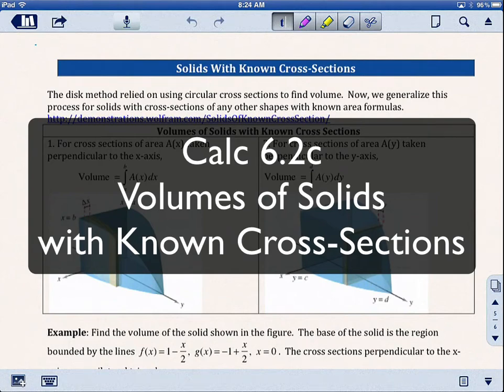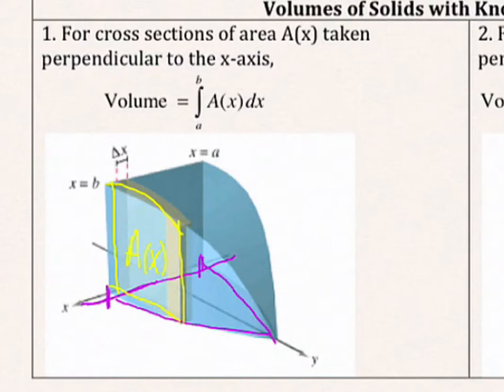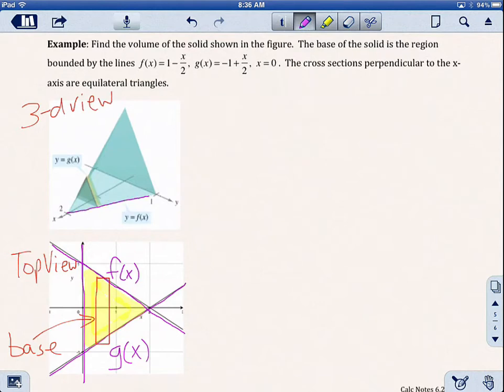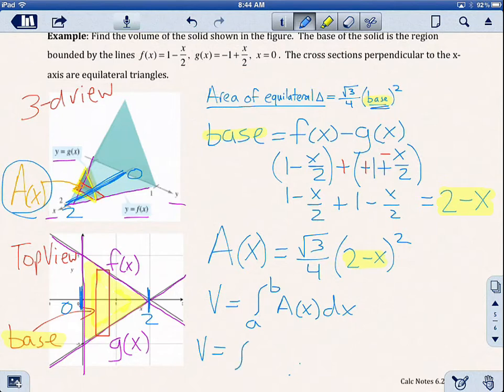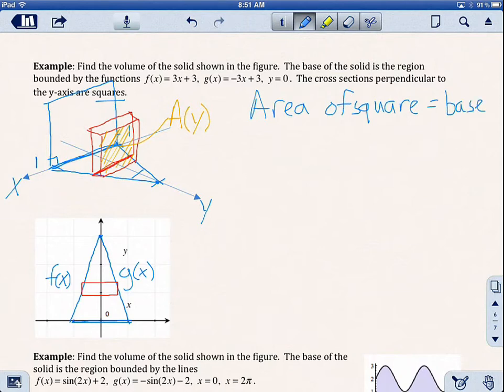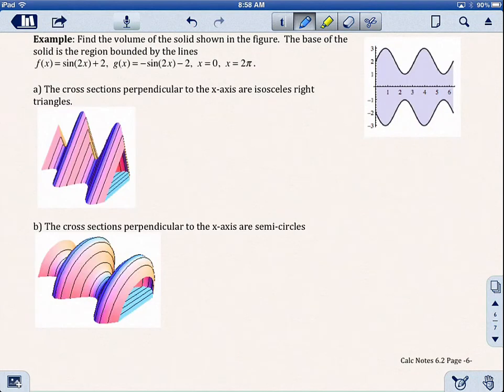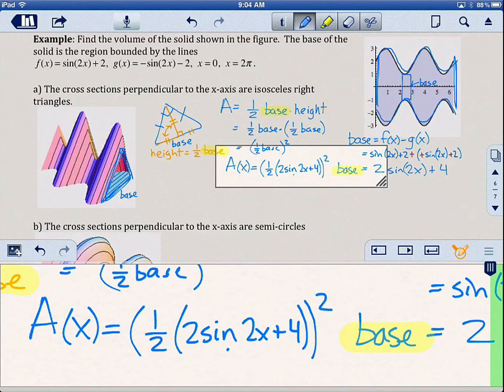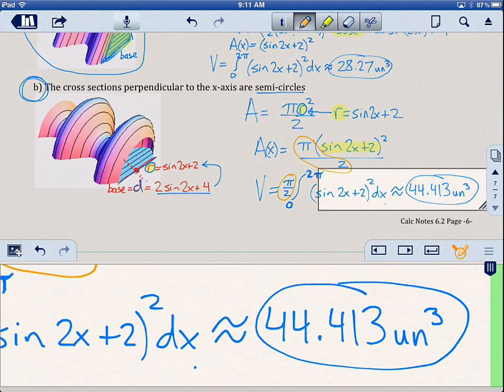Calc Lecture 6 2c Volumes with Known Cross Sections